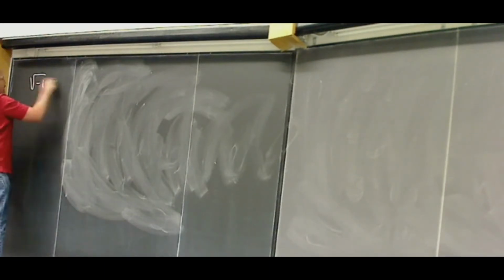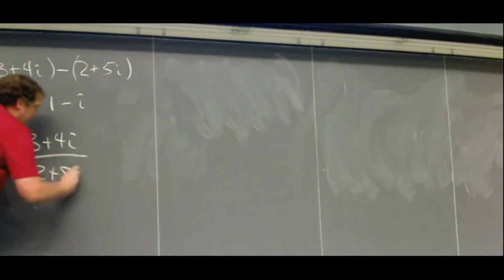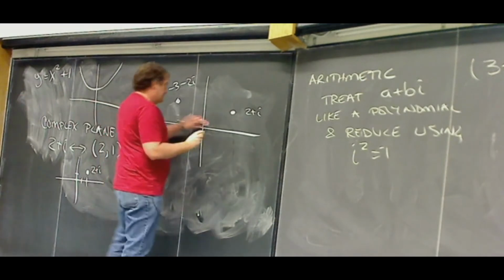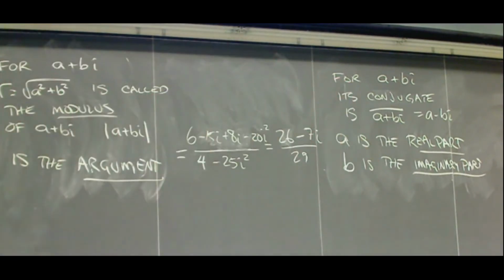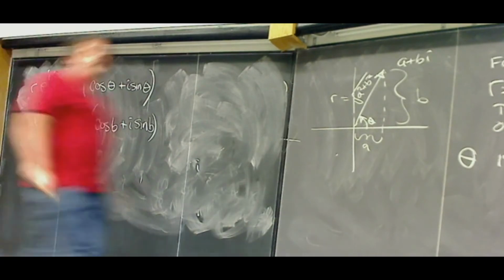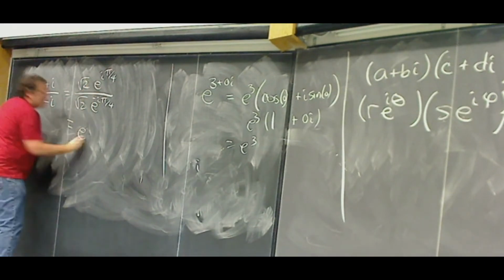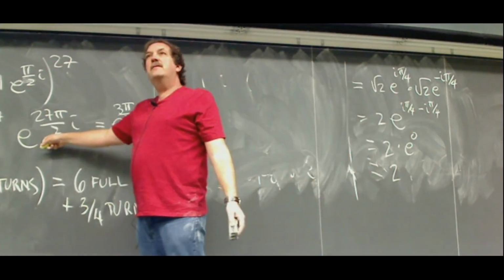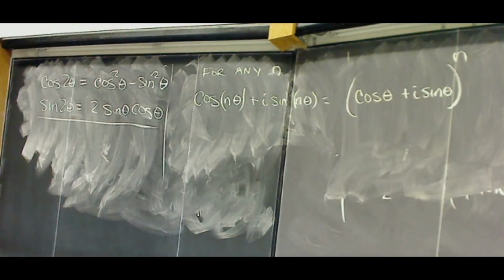MAT 126 COMPLEX NUMBERS CROPPED